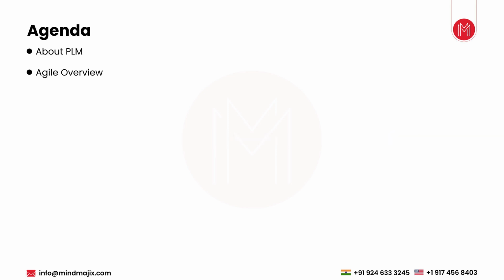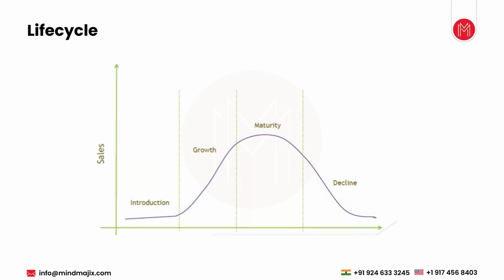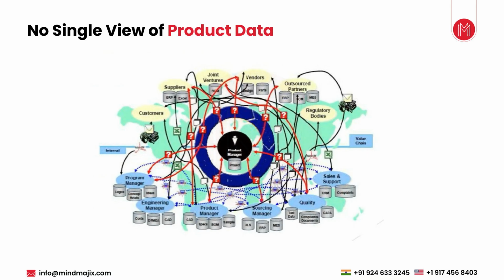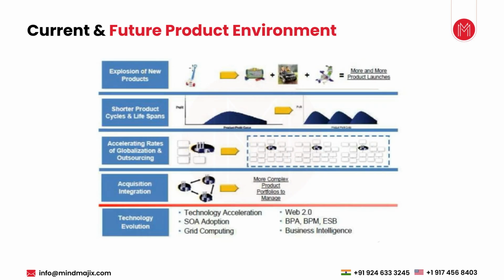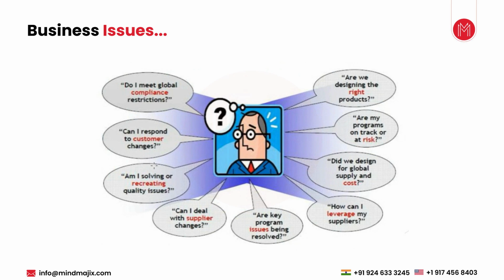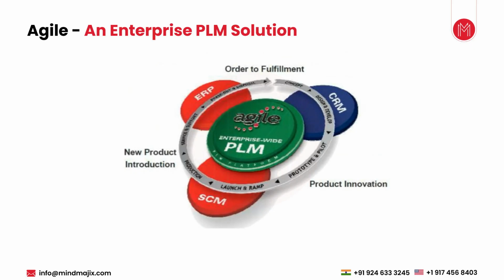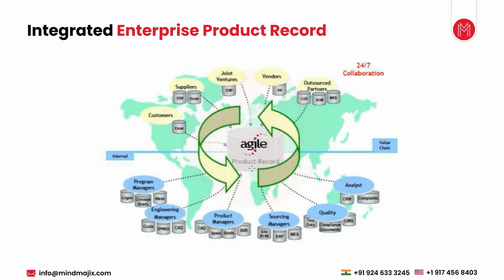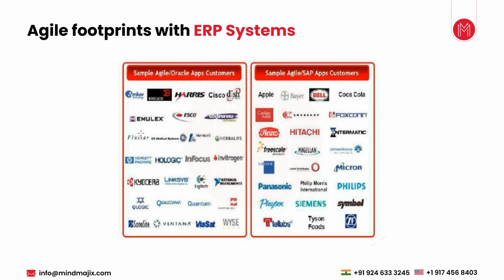Agile PLM Training | Oracle Agile PLM Training Demo | Agile PLM For Beginners | MindMajix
In this Oracle Agile PLM Training demo video, we provide a complete introduction to Agile Product Lifecycle Management (PLM), an ideal for beginners and professionals looking to understand how Oracle Agile PLM helps manage product data, improve collaboration, and streamline product development processes.

Learn what Oracle Agile PLM is, its core features, and essential modules that streamline product lifecycle management. Discover real-world applications, industry use cases, and why Agile PLM is in high demand across sectors.

Below are the topics we covered in this Agile PLM Training video:

0:00:38 Products
0:01:48 Lifecycle
0:08:07 PLM- Product Lifecycle Management
0:12:52 No Single View of Product Data
0:14:46 Product Information at Stake
0:18:09 Currect and Future Product Environment
0:22:40 Business Issues
0:24:32 Profit Leaks Across Product Lifecycle
0:26:05 PLM Benefits
0:29:22 Agile PLM
0:31:25 Agile- An enterprise PLM Solution
0:32:33 View of Enterprise Product Record
0:34:51 Integrated Enterprise Product Record
0:36:11 Agile PLM Components
0:38:57 Enterprise Customers
0:40:11 Agile footprints with ERP Systems

✅ About MindMajix's Agile PLM Course:
Mindmajix Agile PLM training is designed to boost your skills and knowledge for a career as an Agile Administrator. The course starts with the basics of Agile PLM tool and progresses towards configuring and administering an Agile PLM system through hands-on training with real-time examples. You’ll also explore the advanced configuration functions necessary to set up and manage an Agile system with industry use cases and projects during training.

🔑 Key Features
👉 24/7 Support.
👉 Real-life Projects.
👉 Get Certified.